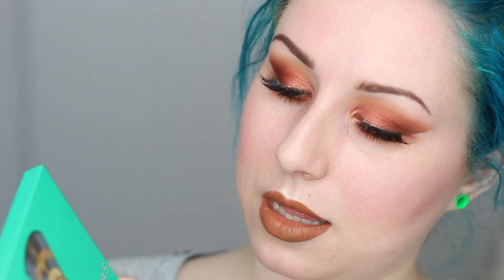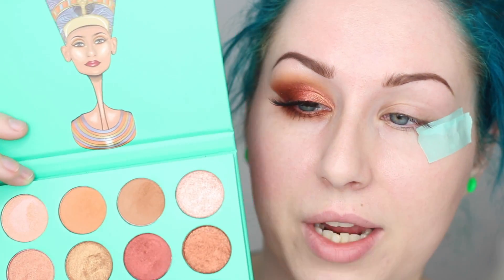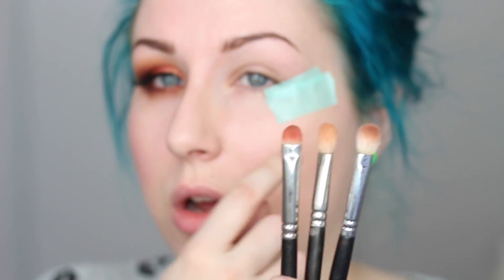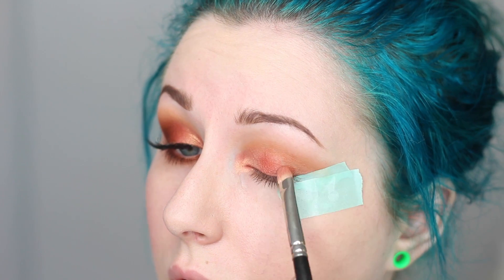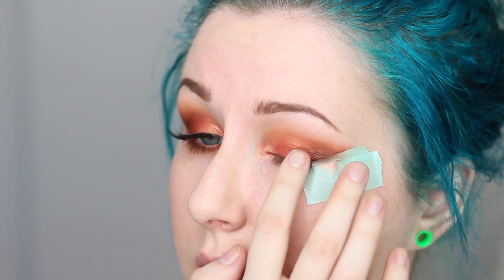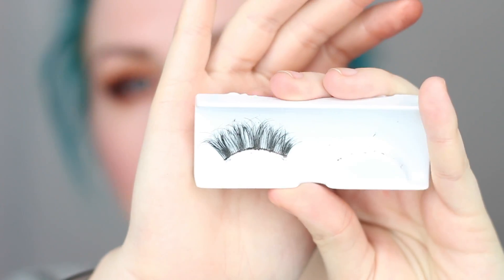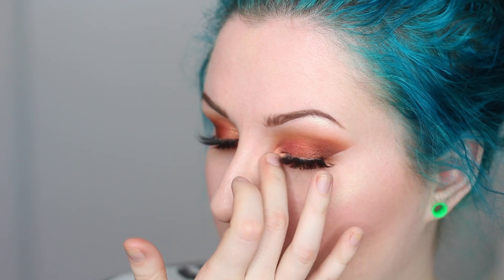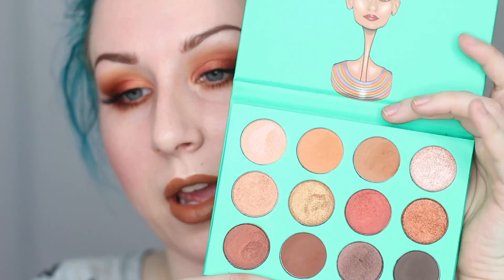JUVIAS PLACE THE NUBIAN- DAY 2: WARM RED OMBRE | 1 PALETTE FOR A WEEK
HEY FOLKS! SO SORRY THIS IS GOING UP LATE! I DIDN'T END UP SAVING IT LAST NIGHT!!